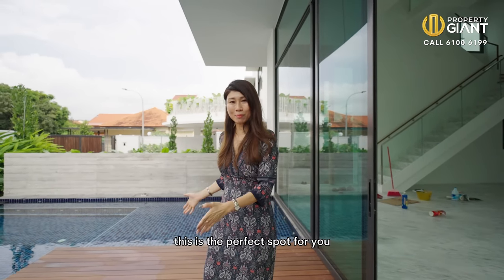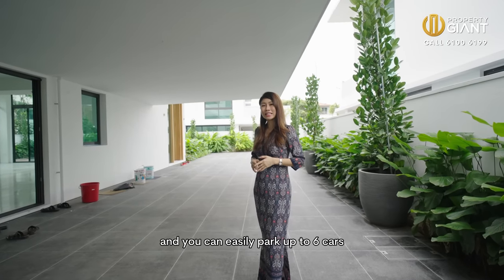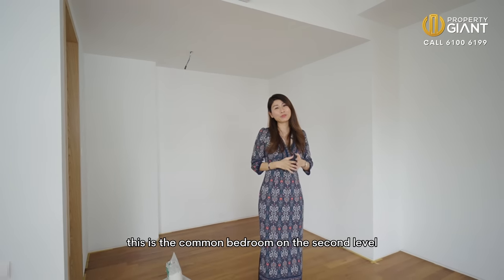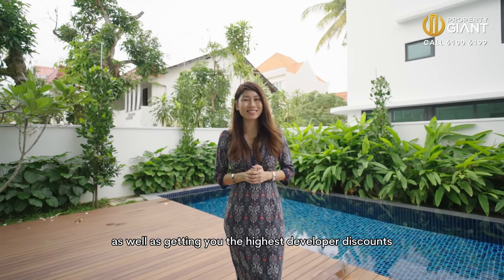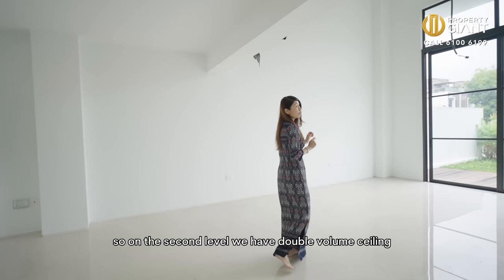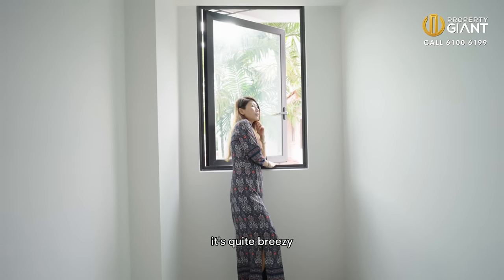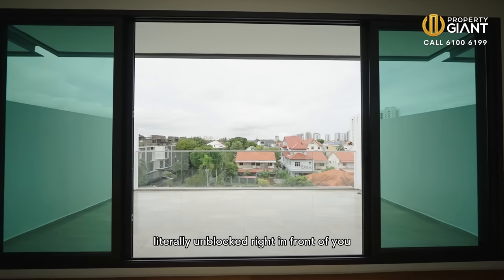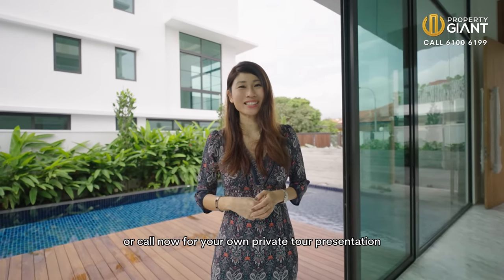East Coast Terrace - Brand New Landed Houses (Detached Bungalow & Inter Terrace For Sale!)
😍 Sold Out !!! 😍 D15 Cheap Brand New Freehold Landed Houses at East Coast.

Call/WhatsApp Now
⭐ Direct Developer Appointed Sales ⭐

⚡ Get Lowest Price
⚡ Arrange for an Exclusive Showing On Site
⚡ Agents Welcomed!

Just 1.5km to East Coast Park! Enjoy lush greenery and cool sea breeze every day, with the convenience of cycling to East Coast Park in just 10 mins via Siglap Park Connector or even walking there. Not close enough for you? Take a 2 minute walk to East Coast Terrace Park every morning or evening for your daily workouts or exercises.

D15 | East Coast

✅ 5 Levels Including Mezzanine + Attic
✅ 5 Ensuite Bedrooms + 1 Helper's Room
✅ 7 Bathrooms
✅ Double Volume Ceiling
✅ Freehold
✅ TOP 2022, Ready to Move In!
✅ Walk, Jog or Cycle to East Coast Park

More Features
✅ Wet & Dry Kitchen
✅ Lift Serving all 5 Levels
✅ Park up to 2 Cars
✅ Full Fitted Air-Conditioning
✅ Open Roof Terrace
✅ Home Shelter

Location
✅ 850m to Marine Terrace MRT (upper thomson east coast line)
✅ 5 min Walk to Cold Storage, FairPrice, Siglap Centre, Food & Amenities
✅ 5 min Drive to East Coast Lagoon Food Village
✅ 10 min Drive to Changi Airport

Buy with Property Giant Singapore
⭐ Get Highest Developer Discounts
⭐ Maximum Inclusions
⭐ Materials Selection
⭐ Flexible Payment Options
⭐ Plan Ahead of Time